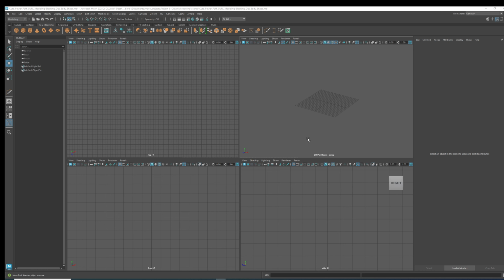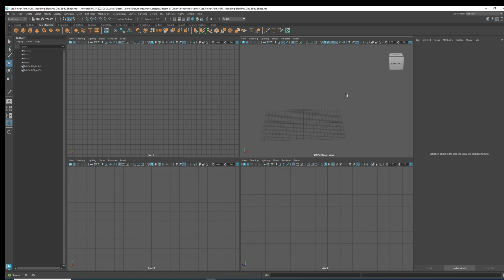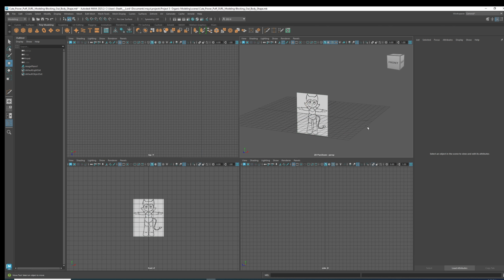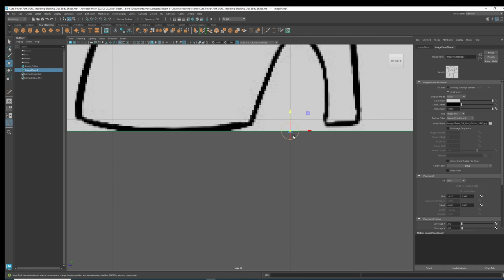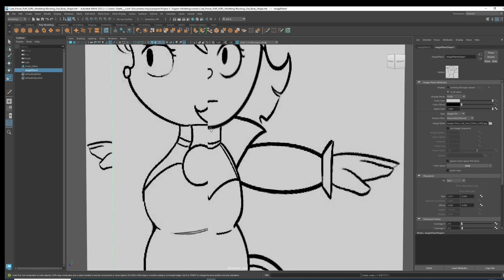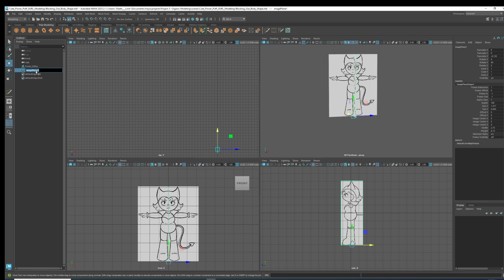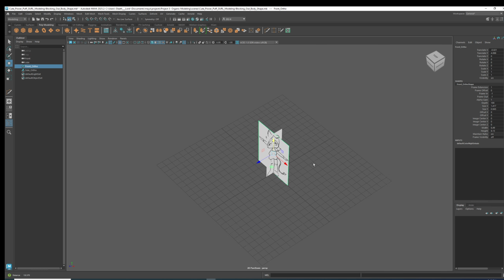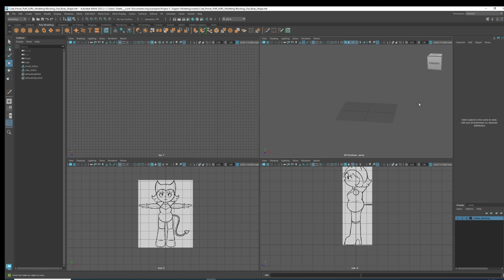1- Power Puff Gurl Modeling- Setting up Ortho Sketches To Image Planes